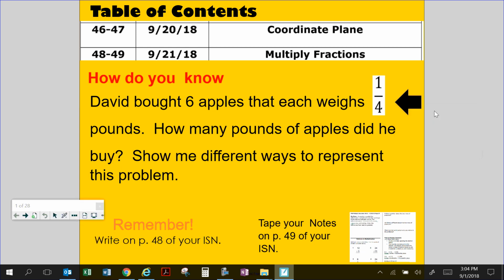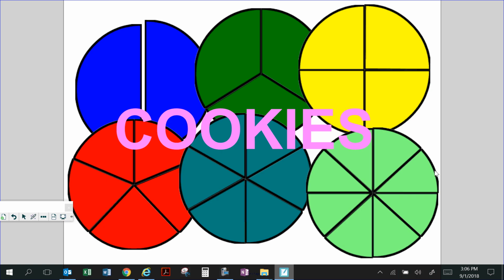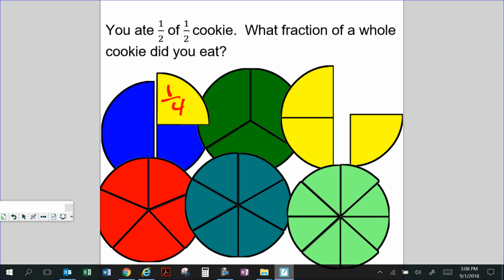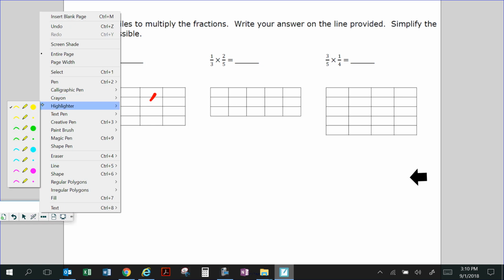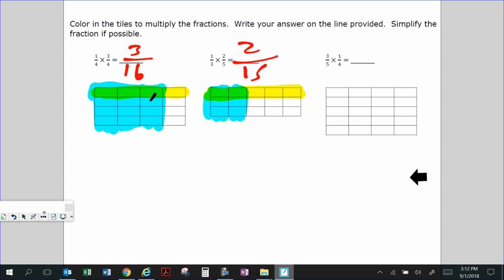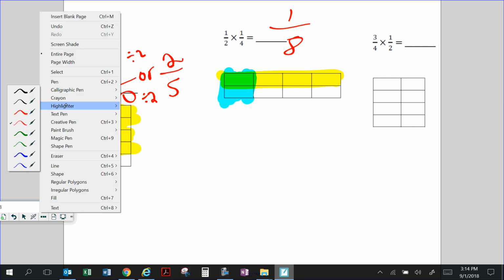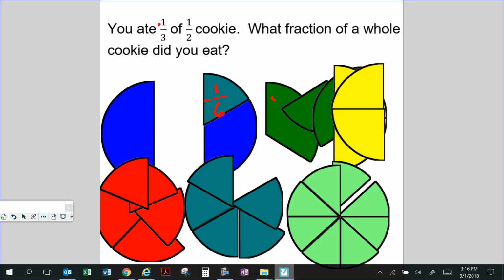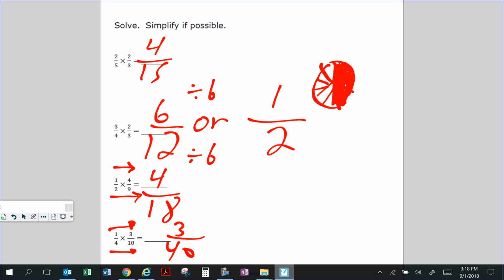ACA Multiply Fractions with Grids